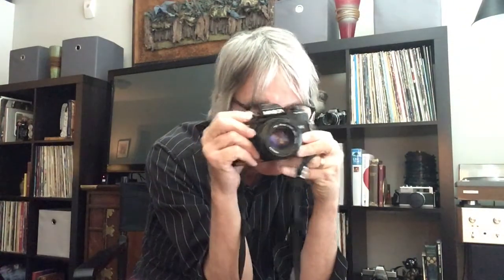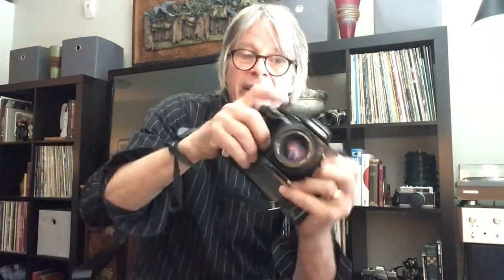Uncle Jonesy's Camera of the Week - Minolta X-700 (05.11.2020)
Today we look at a personal favorite, the Minolta X-700. It was the last manual focus camera Minolta produced and was designed to appeal to the widest range of photographers from beginners to pros. No camera feels as good in my hands as this one.